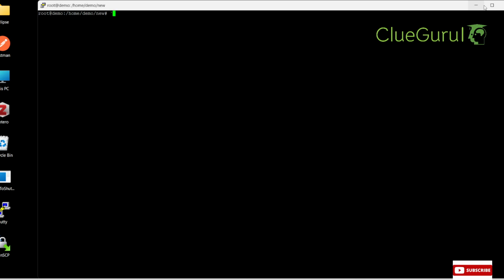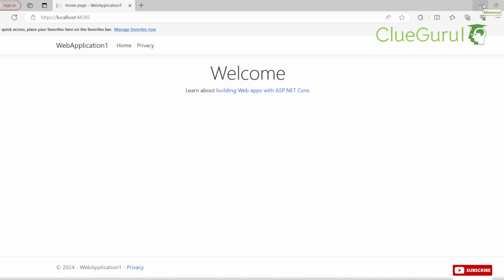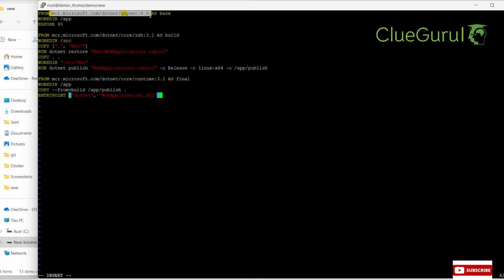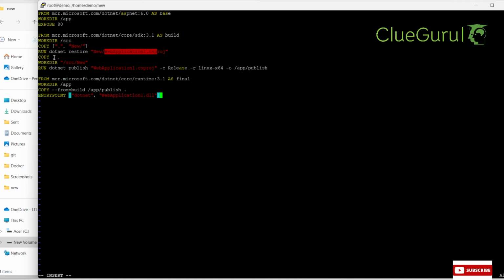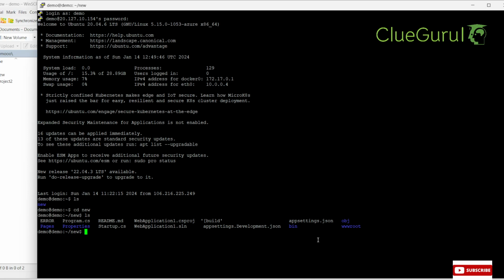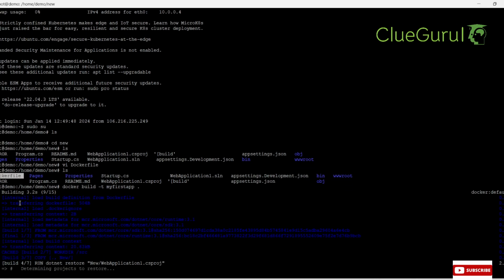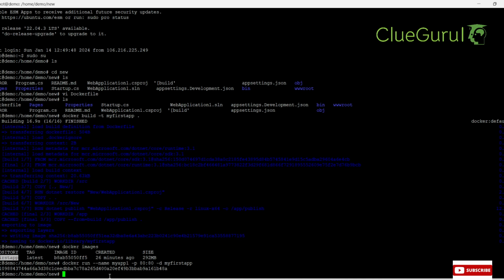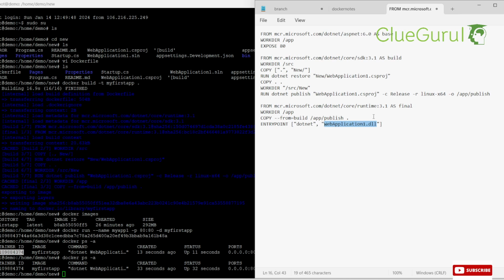5 Building Docker image using Dockerfile for ASP .net Application | Multisatge Dockerfile